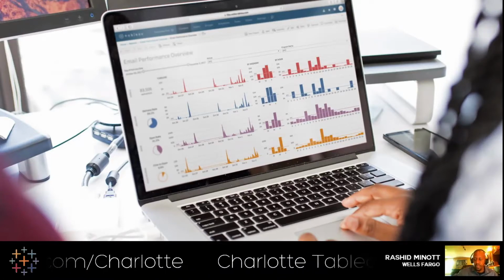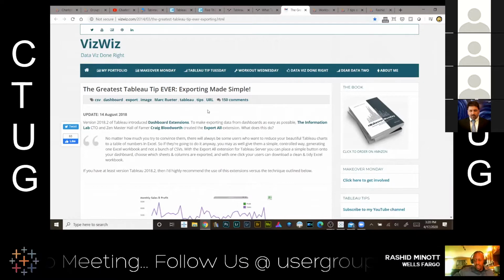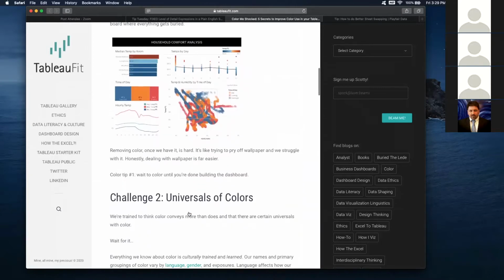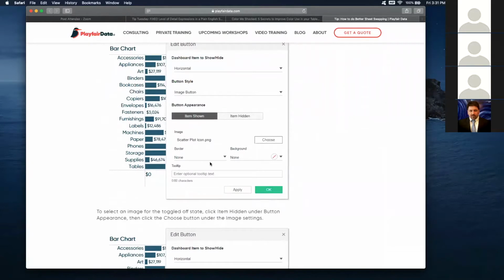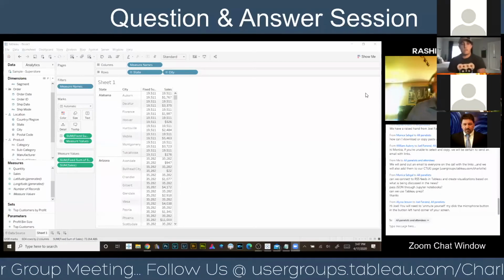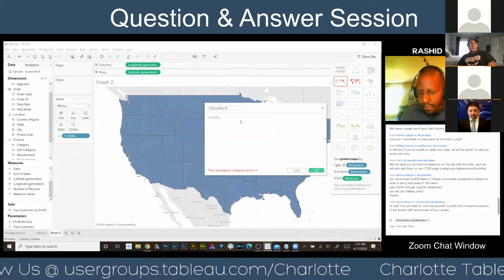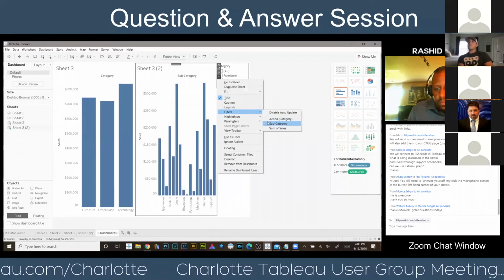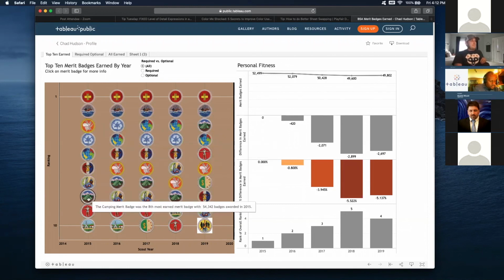CTUG: Our Favorite Tableau Resources & Open Q&A Discussion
VIRTUAL SESSION: Join us as our fellow CTUG leaders share some of their favorite Tableau resources and blog posts during our April 2020 Charlotte Tableau User Group meeting.

0:01 - Introduction - William
5:18 - Favorite Tableau Resources - Rashid
22:24 - Favorite Tableau Resources - Jeremy
28:30 - Q&A Discussion